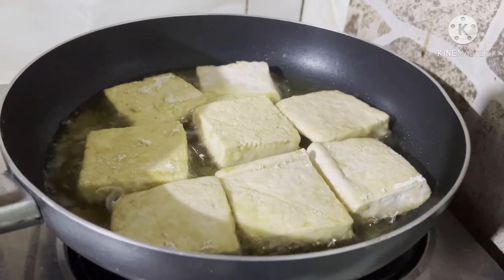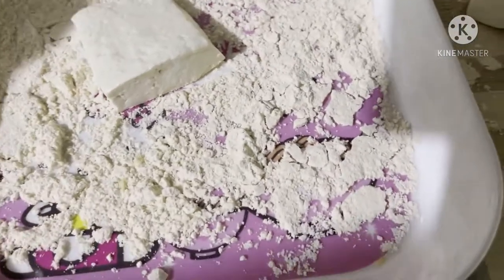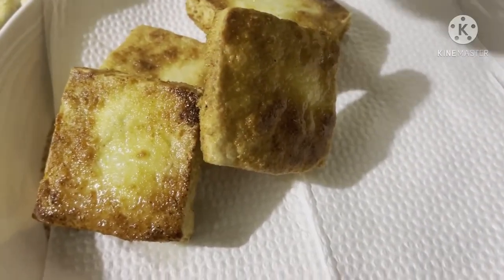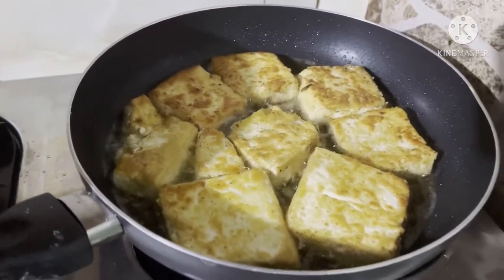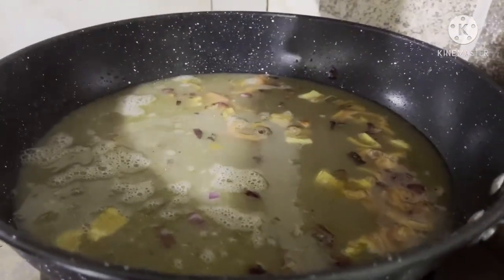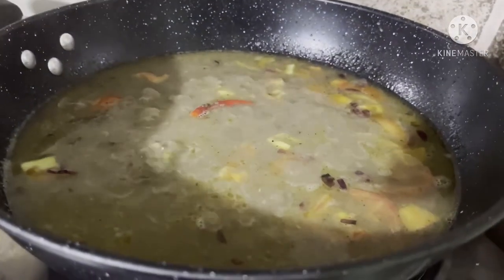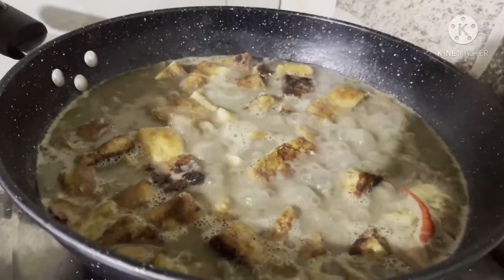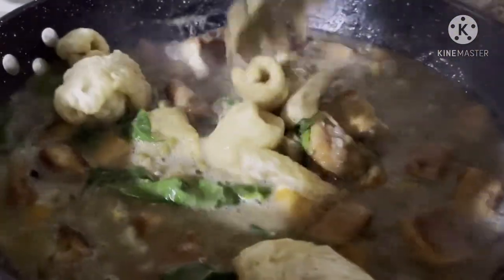GINISANG MUNGGO AT CHICHARON /PAANO MAGLUTO NG GINISANG MUNGGO/SAUTEED MUNG BEAN RECIPE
MY THANK YOU EACH ONE OF YOU FOR BEING HERE ON MY CHANNEL .MY NAME IS MYRA I’M A PURE FILPINA WHO GROW UP IN THE FAR AWAY PROVINCE OF BICOL ALBAY .I’M ENGAGED WITH MY LDR SOUTH AFRICAN PARTNER FOR TURNING FIVE YEARS .I KNOW HOW TO SPEAK BICOL,FILIPINO AND ENGLISH BUT NOT FLUENT HAHA..I MADE THIS CHANNEL TO EXPRESS WHO I AM ,MY PASSION IN COOKING ,MY LIFESTYLE ,MY ADVENTURES AND MY MYR’S LIFE JOURNEY OF RANDOMNESS .I WANT TO SHARE MY JOURNEY TO ENTERTAIN IN POSITIVE WAY AND TO INSPIRE  PEOPLE THAT NO MATTER HOW HARD THE LIFE IT’S VERY IMPORTANT TO REMEMBER THAT ALWAYS BE OURSELVES AND NEVER GIVE UP ON OUR DREAMS .

LET’S ALL BE HAPPY ALWAYS